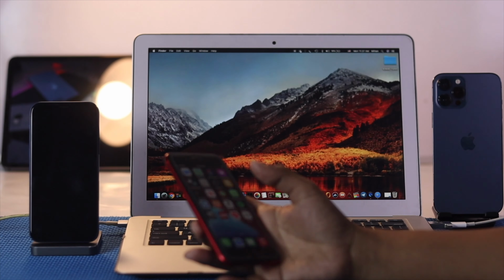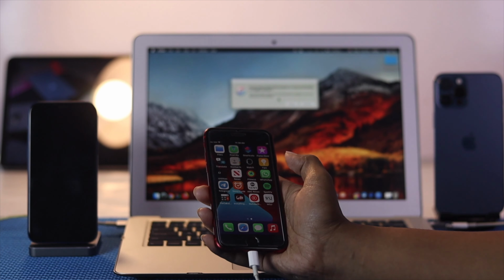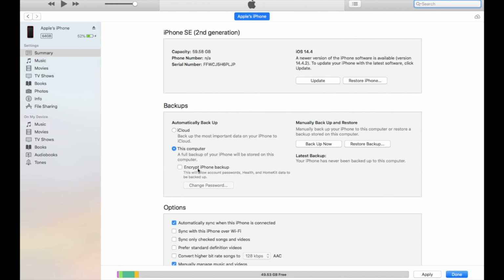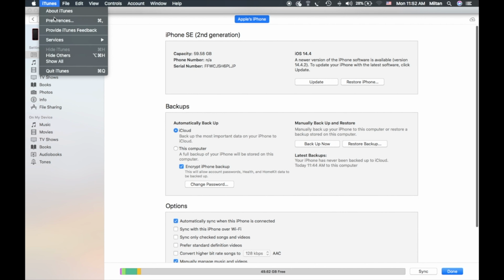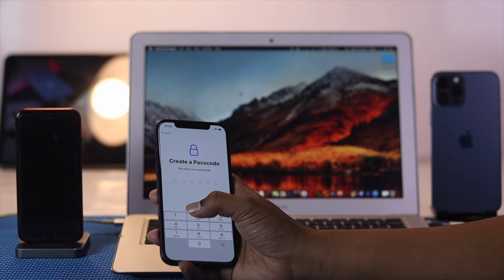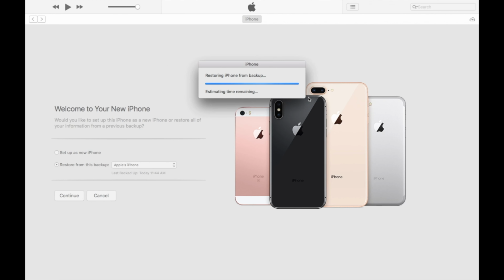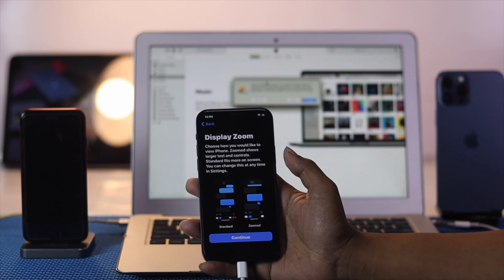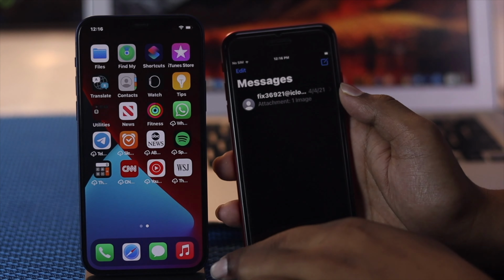How to Backup & Restore iPhone Using iTunes! [Step-By-Step]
In this video you will find the step by step full tutorial you can follow to learn how you can backup and transfer data over from older iPhone to the new iPhone (iPhone 12, Mini, 12 pro Max). Here we will show you how to backup old iPhone in iTunes and restore the iTunes backup in new iPhone.

We have used an iPhone SE 2 and iPhone 12, but the process will work for all iPhone models.

0:00 What this video is about
0:19 Things you need for the process
0:50 Backup Old iPhone in iTunes
3:42 Restore new iPhone to iTunes Backup
6:32 Ending of the video